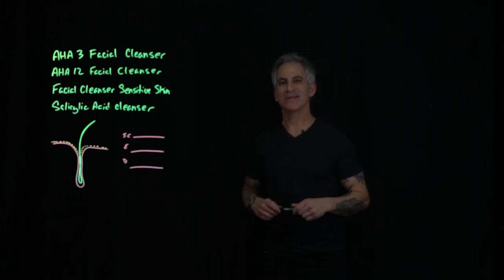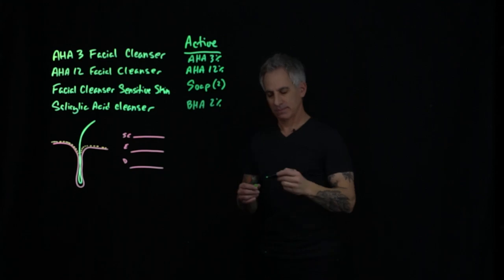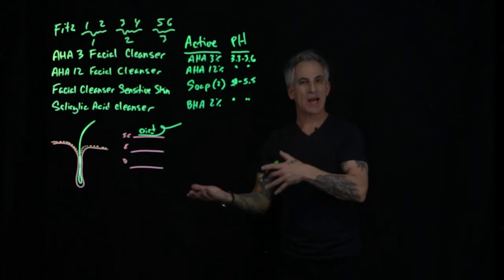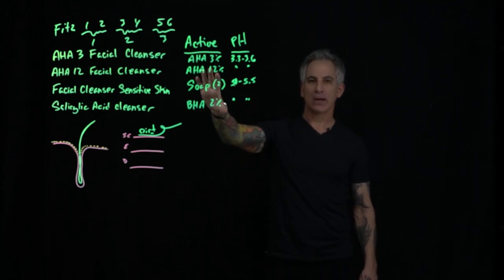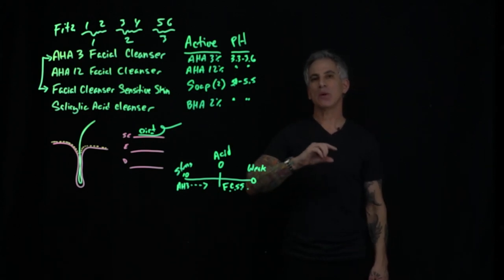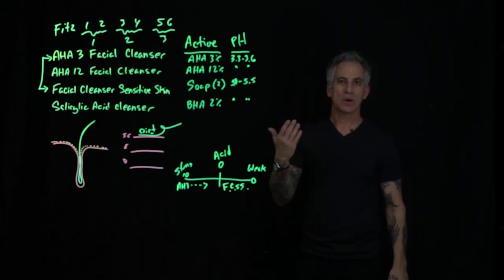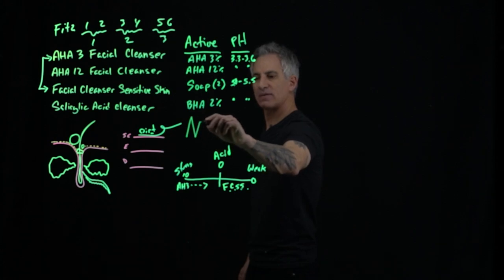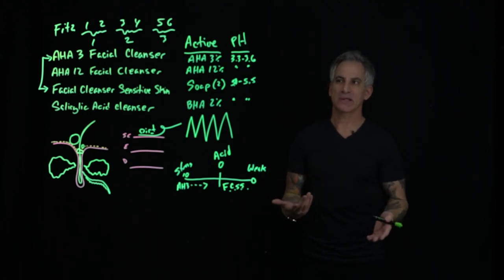Serene Cleansers | Lets talk about the basics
In this video I go over the basics of the Serene cleansers. They are very easy to work with and offer a tremendous amount of flexibility. Learn a few of the basics and you are on your way.